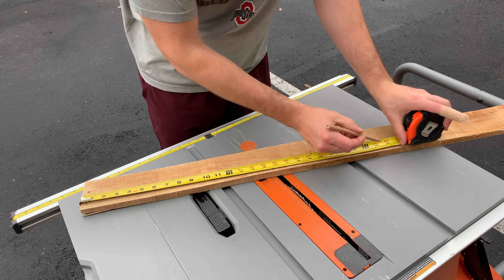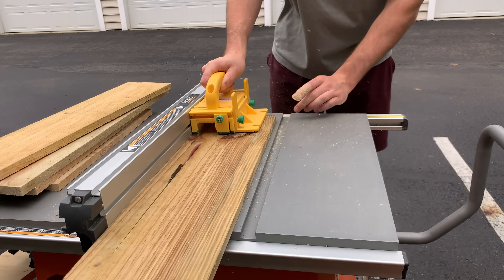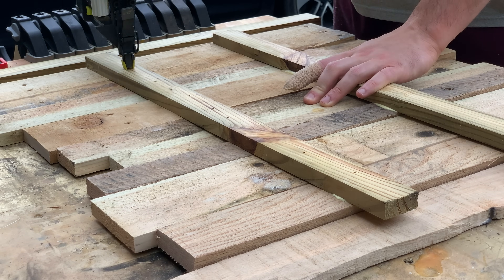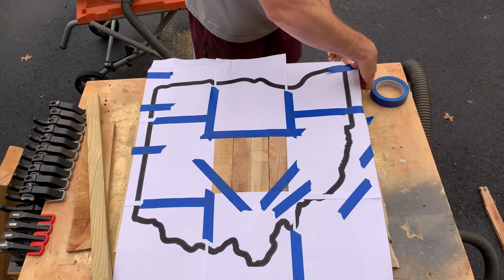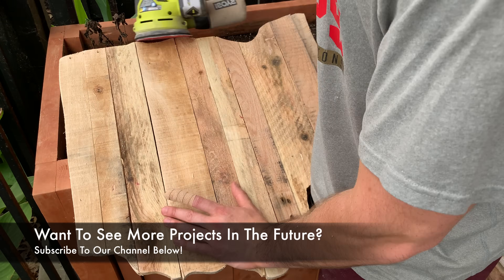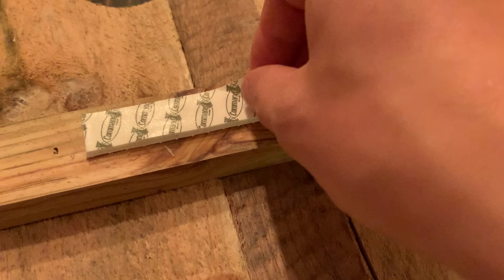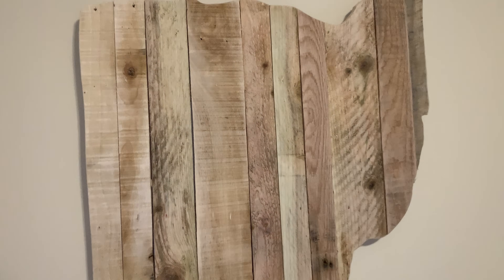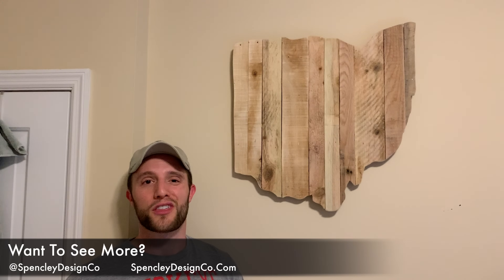I couldnt keep up with orders after making these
🛠 Tools & Supplies 🛠
Brad Nailer
Ryobi Sander
Bessey Clamps
Glue Bottle

Learn how to make easy pallet  wood signs cutout with any shape you can imagine!  The best part is that the easy pallet wood signs don't require any fancy tools!

We had way too much scrap pallet wood laying around and needed to come up with a project that required very limited tools to complete!  This project is perfect as it accomplishes both of those and we can stock pile some easy pallet wood signs for the upcoming holiday season!

Easy Pallet Wood Signs